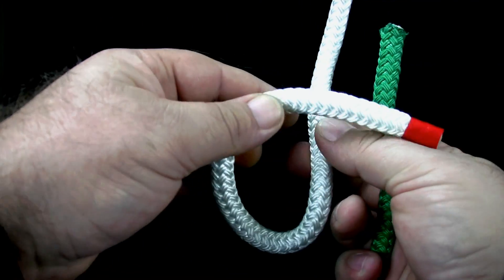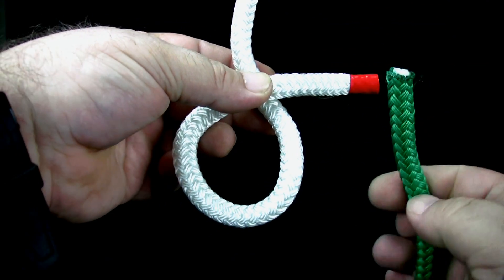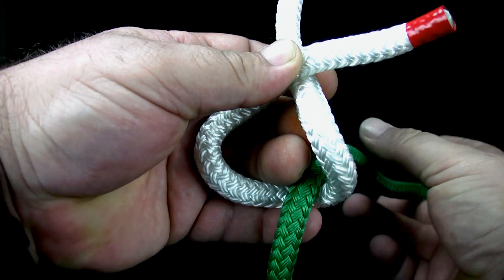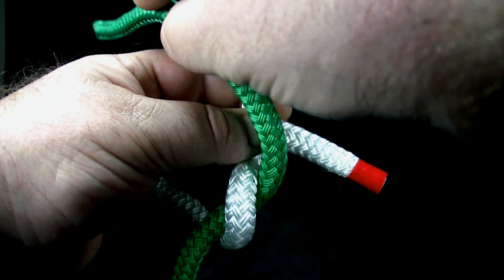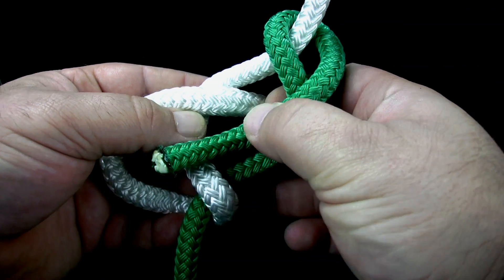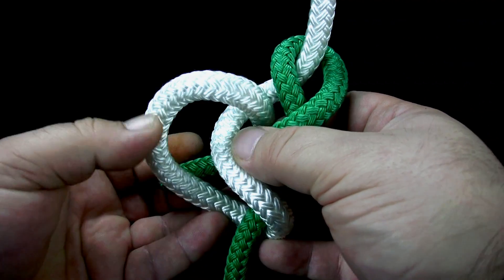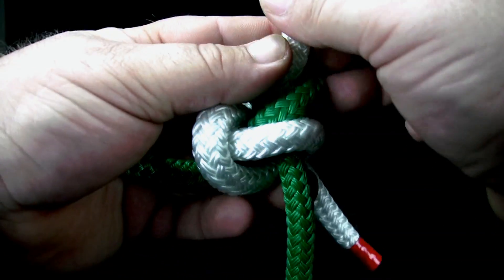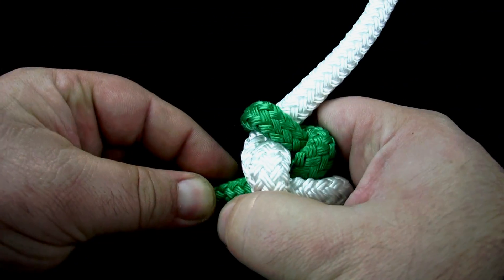Knot Tying: The Double Harness Bend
EASY instructions on how to tie the double harness bend, a bend which joins two ropes of equal diameter together.